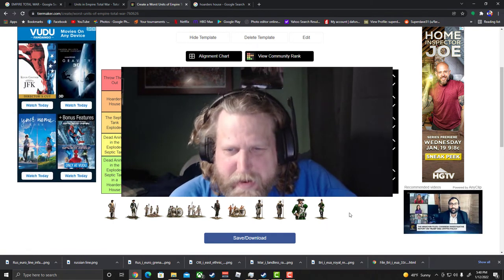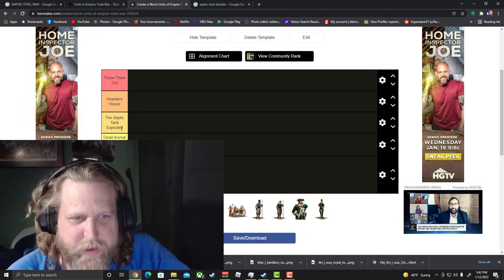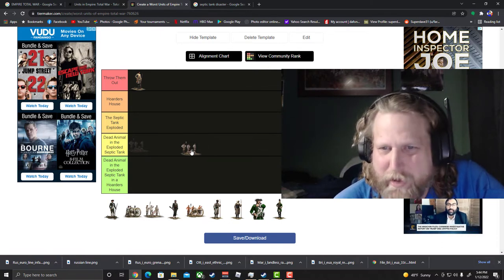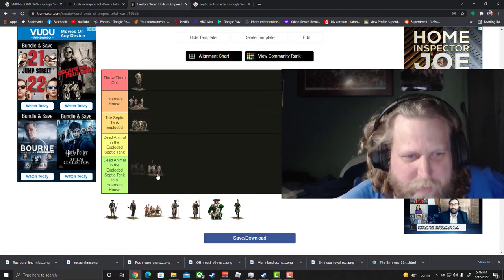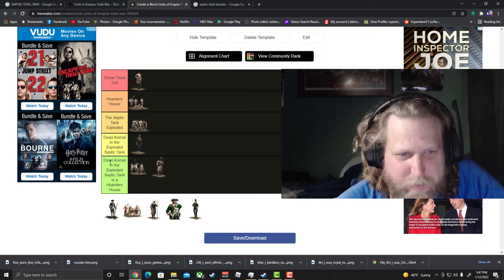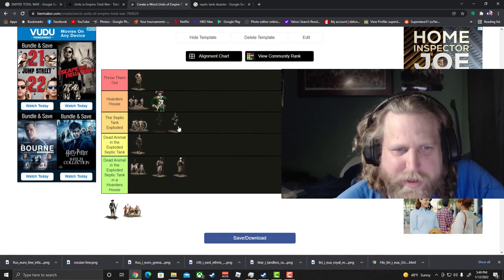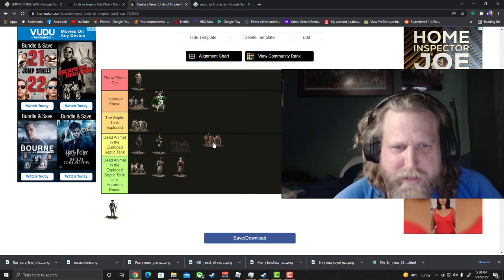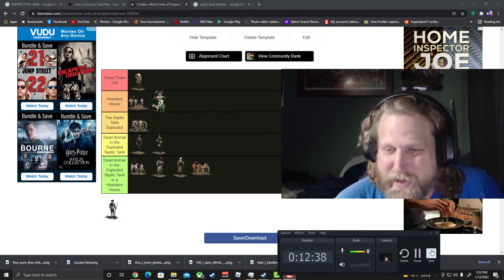Worst Units of Empire Total War Tier List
Worst Units of Empire Total War
The Units that drive us crazy.  Some are great in theory and horrid in reality.  Some just plain terrible.  Some just landless rabble.

Please visit our "Friends of the Channel"